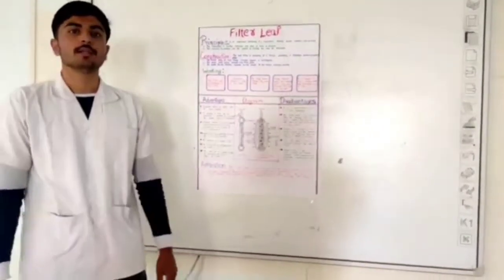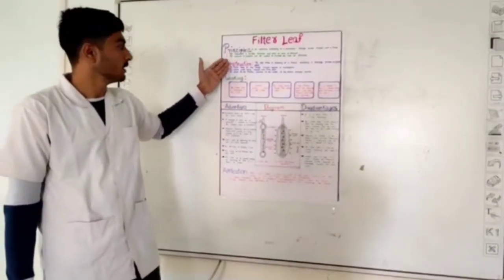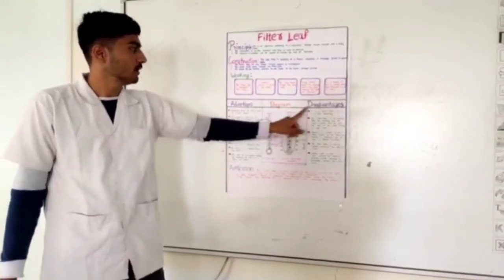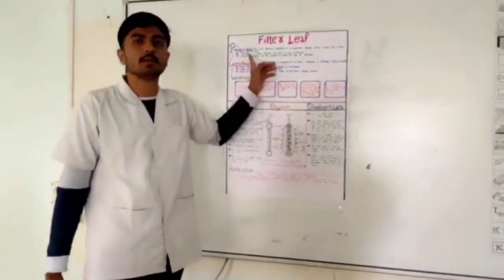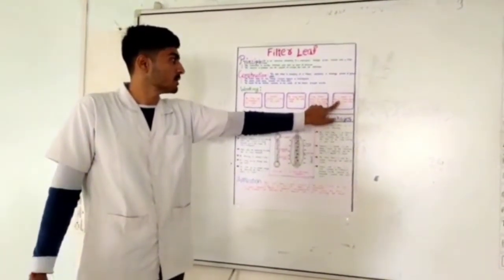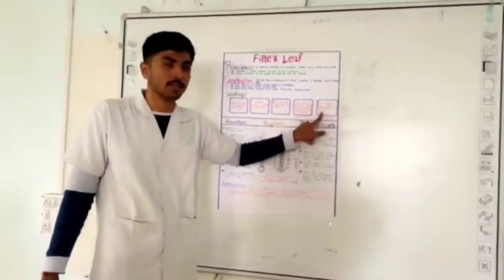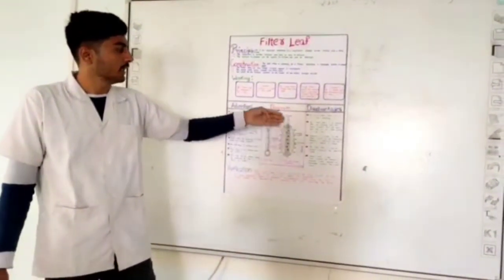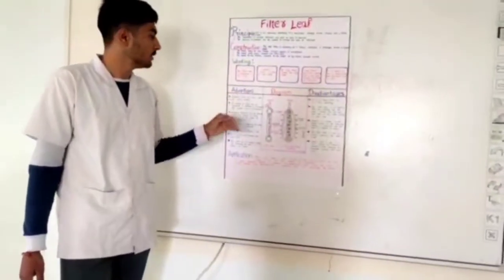FILTER LEAF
in this we would study principle, working ,construction, daigram,applications etc.